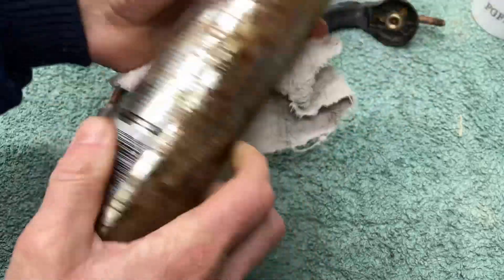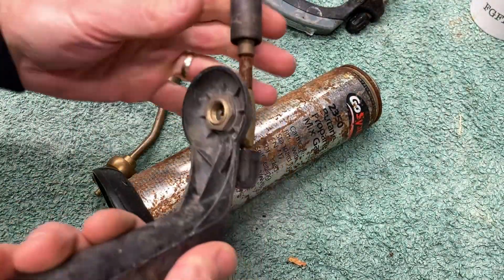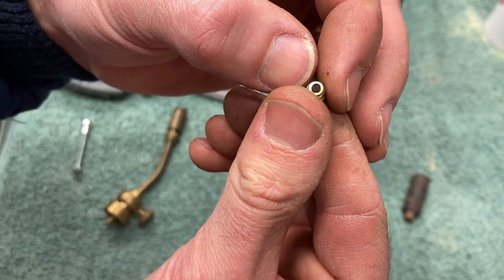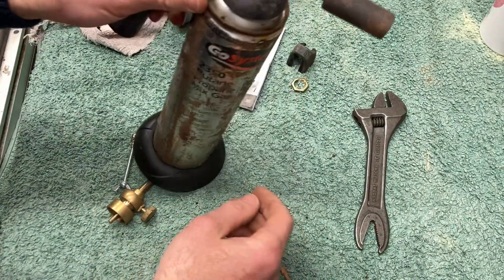Making a GoSystem gas torch out of bits that I found in skips and a look at a Rothenberger QuickFire